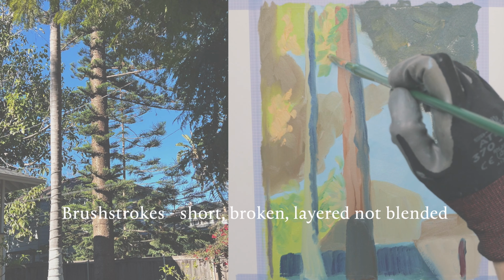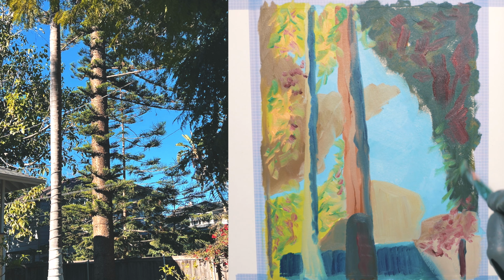5 Easy Steps to Impressionism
✩ Welcome! ✭ We are talking all about impressionism today - my favorite type of painting! I use oil paint in this video but you can use ANY type of paint with impressionism! Follow along for these 5 easy steps to make your first impressionistic painting. We'll go over brushstrokes, color, and other helpful tips!